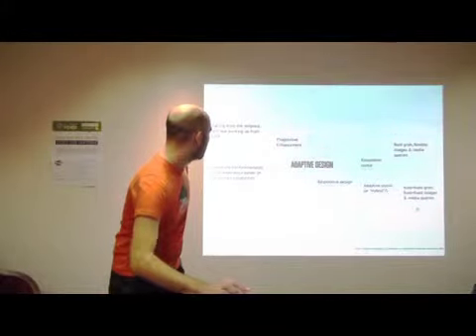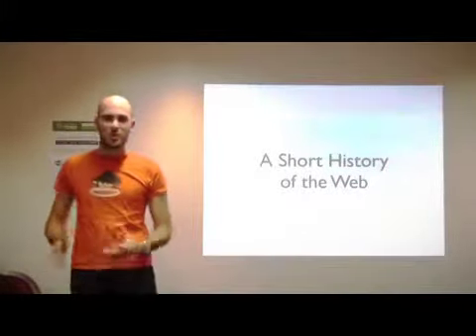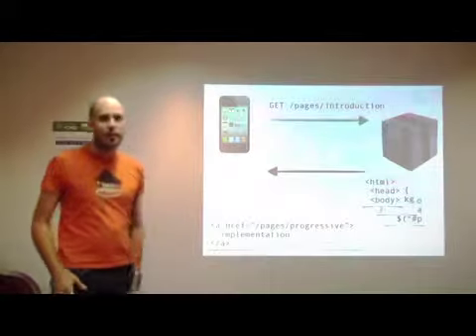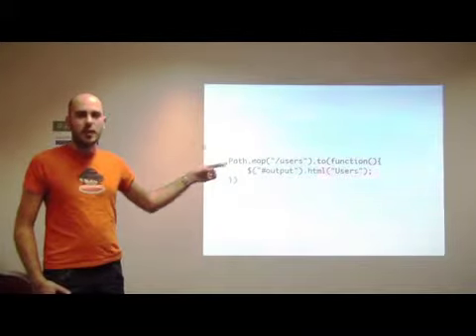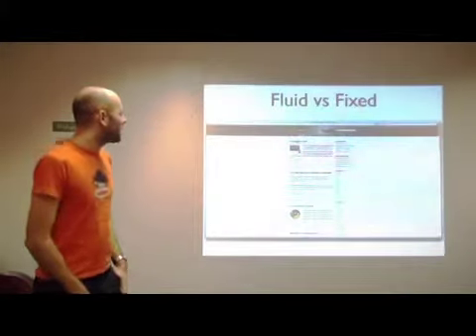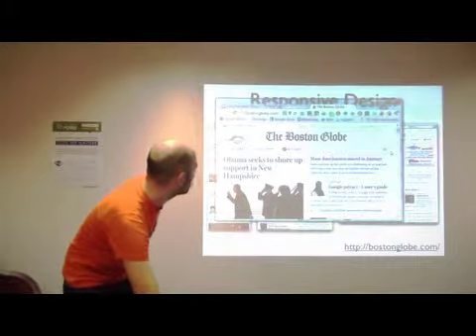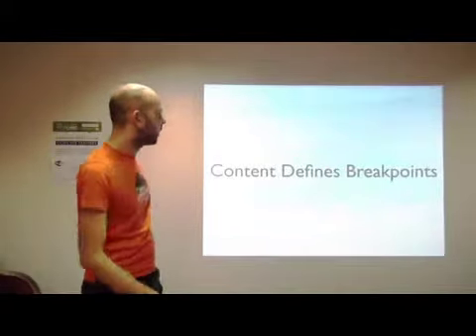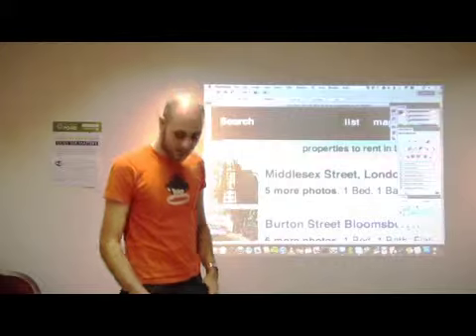The Digital Pond - Adaptive Web Design Meetup 1st March 2012 - Michel Jansen